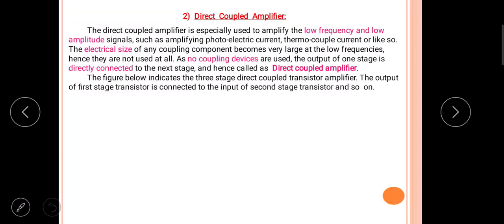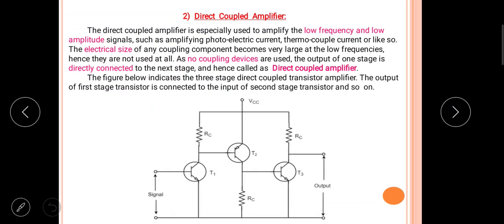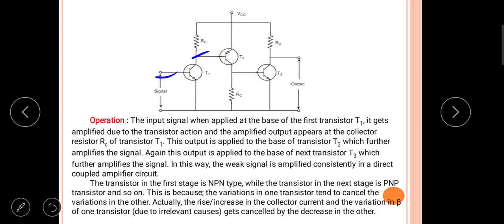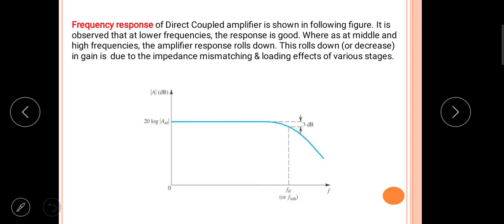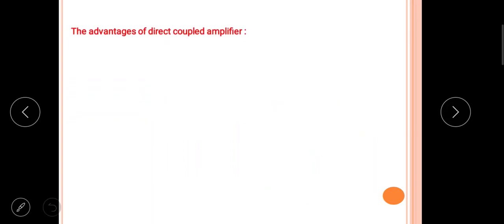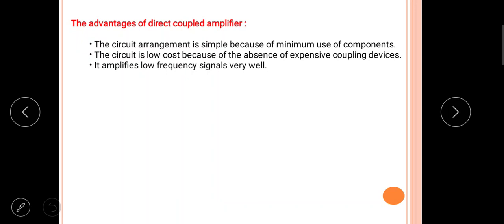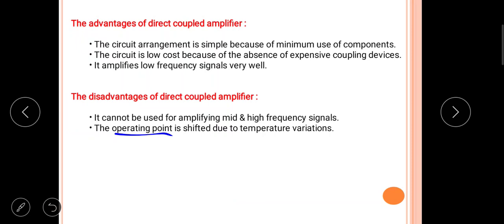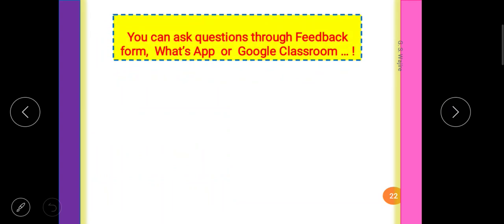Direct Coupled Amplifier : By Dr. G. S. Wajire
Working principle, advantages, disadvantages and applications of "Direct Coupled Amplifier" are well explained throughout this video. This topic is useful for the students of science and engineering fields of Electronics, Electrical, Computer Science, Telecommunications and related subjects.